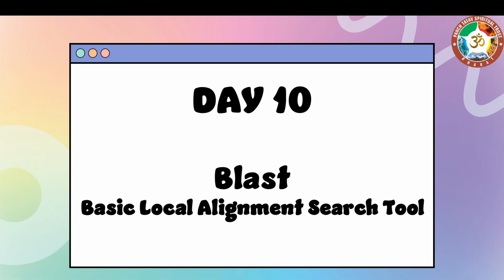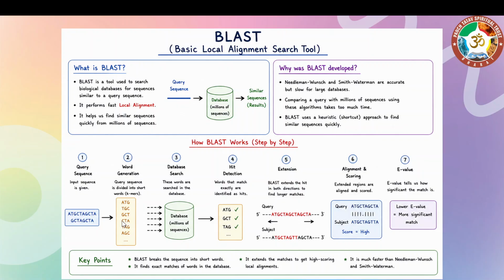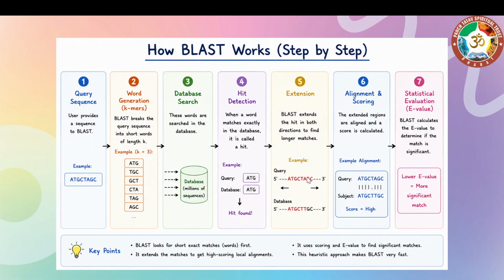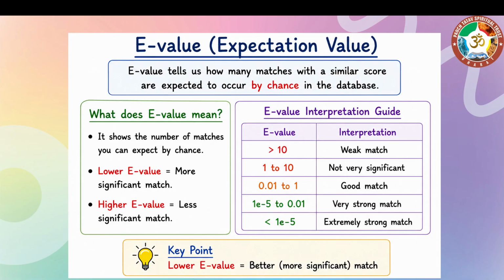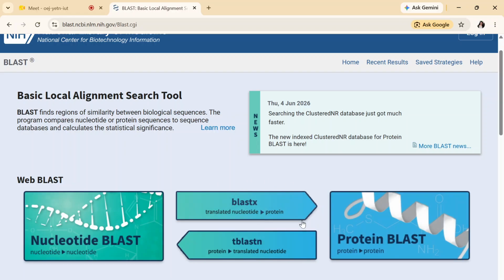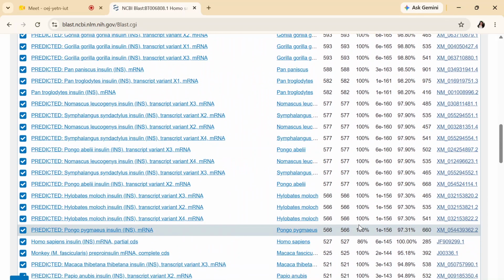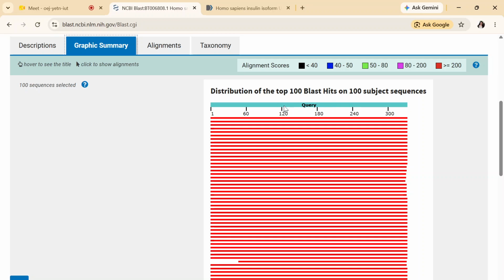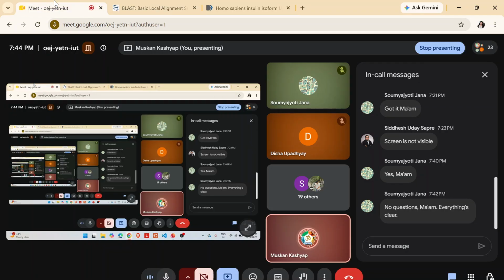BLAST | FREE Lesson 10 | Bioinformatics Masterclass